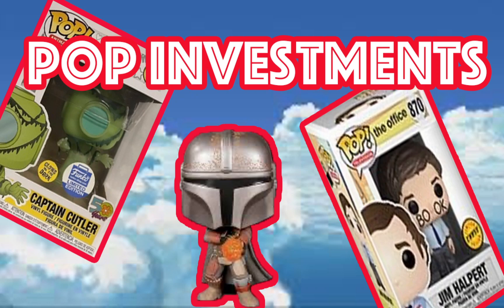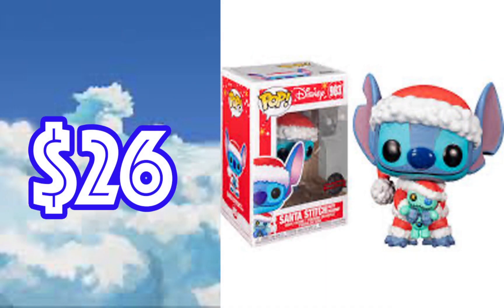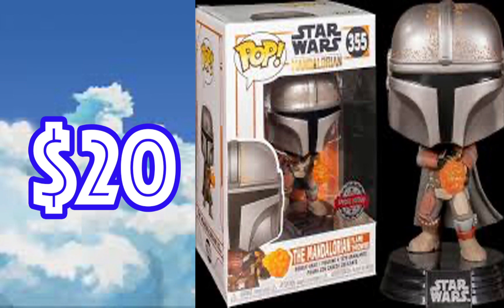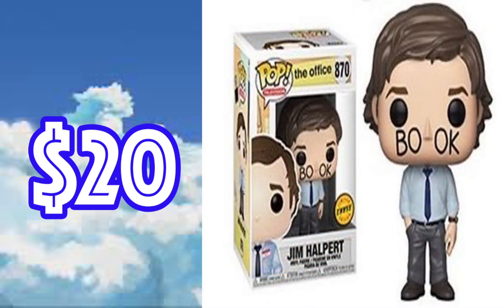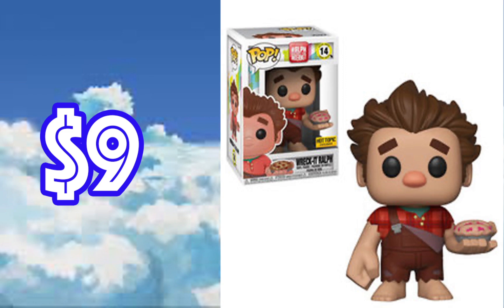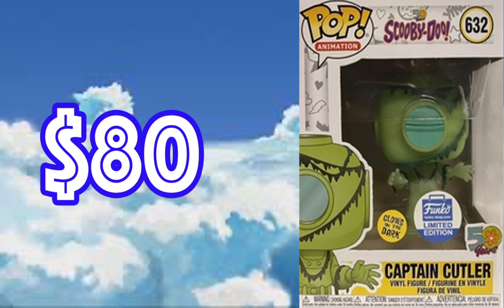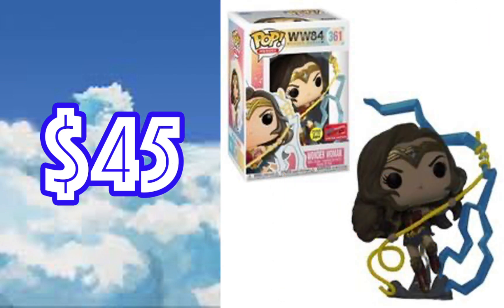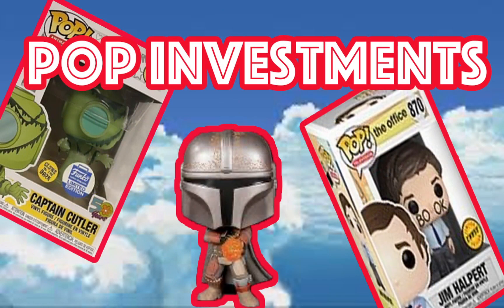Funko Pop Investments For November 23, 2020